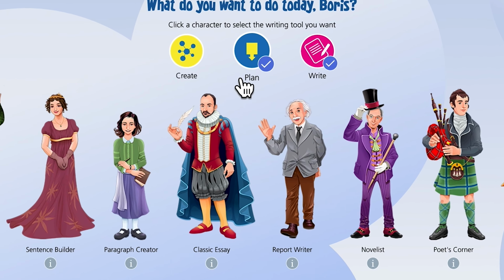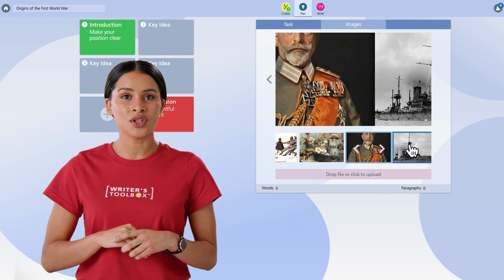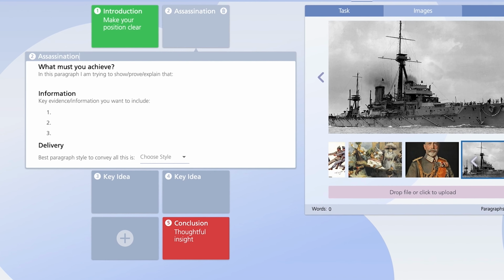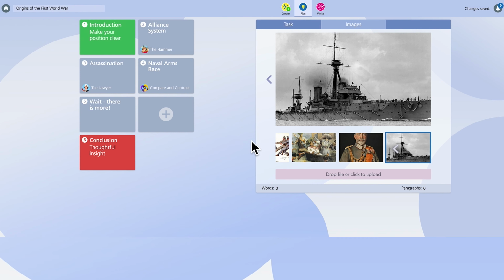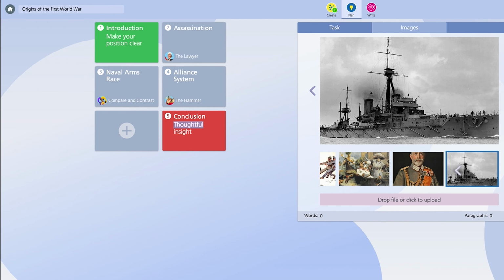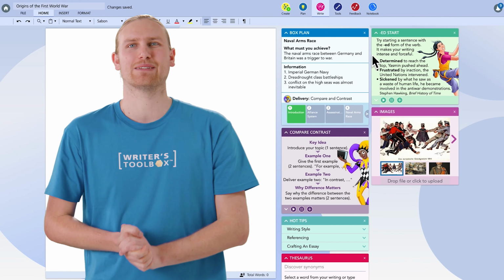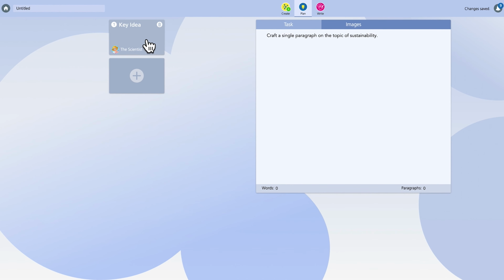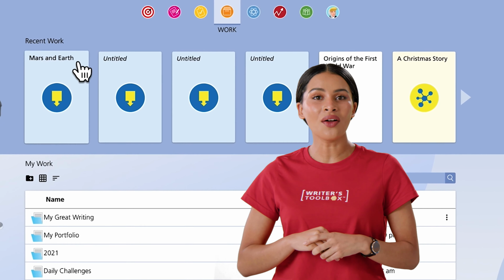Increase Your Writing Power: Planning Tools | Writer's Toolbox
Great writing starts with good planning.  In this session, discover how the planning tools work in Toolbox.  You'll learn:
• How to activate the box plan tool
• How to enter information into the box plan including choosing your preferred paragraph style
• How to add additional planning boxes and reorganise boxes with simple drag and drop
• How to see your box plan when you come to write

We would love to hear your feedback!